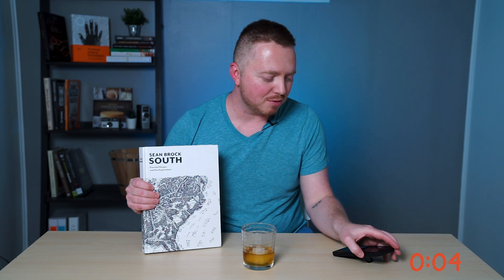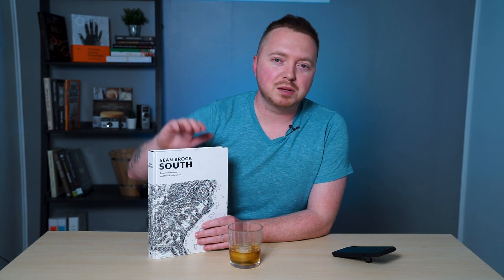2 Minute Review of Sean Brocks "South, Essential Recipes and New Explorations" cookbook.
For today's Make It Fast Monday, I'll talk about whether or not Sean Brocks book, "South, Essential Recipes and New Explorations", is a book you should pick up!